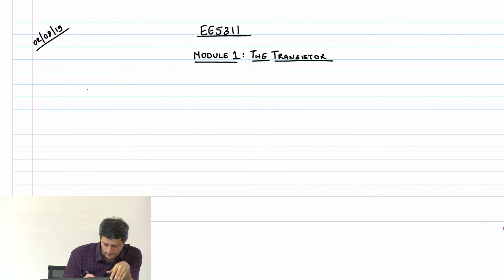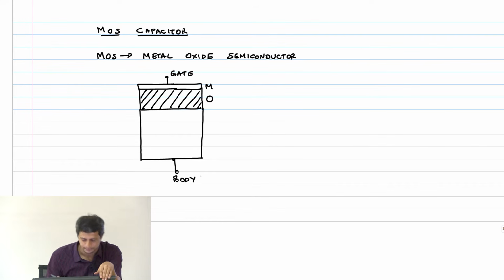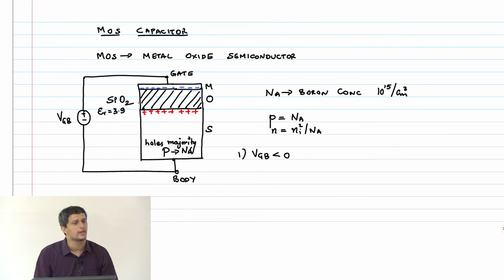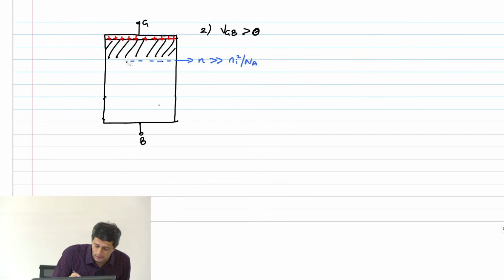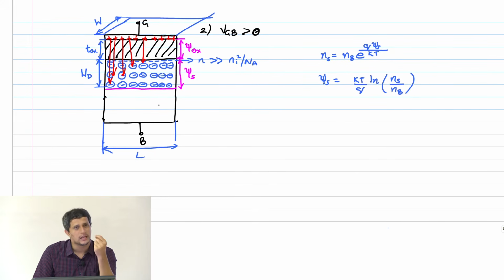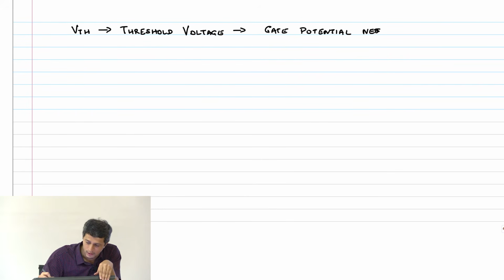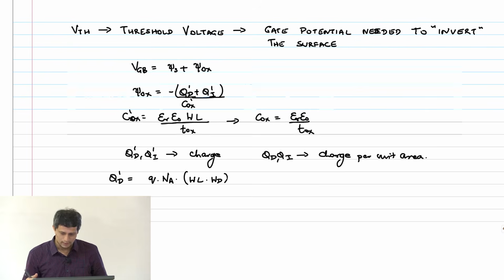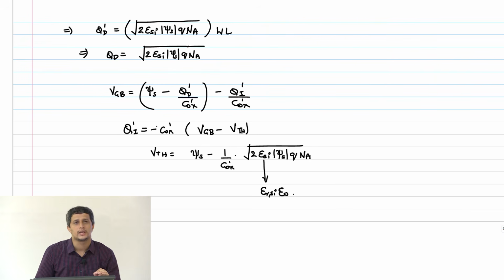Transistor - 2 - MOS Capacitor Threshold Voltage